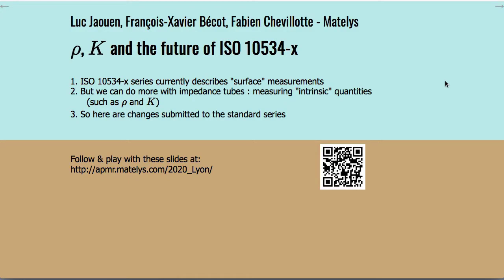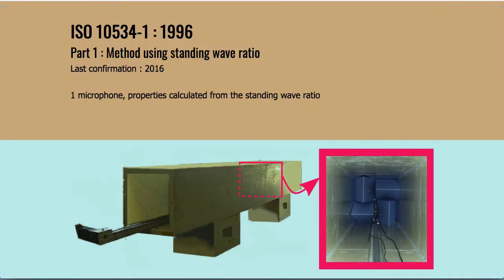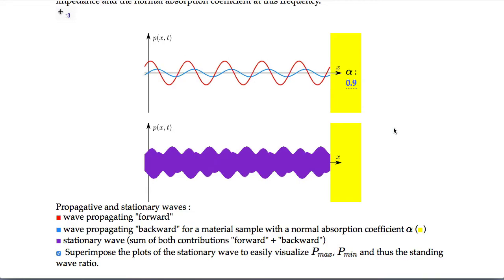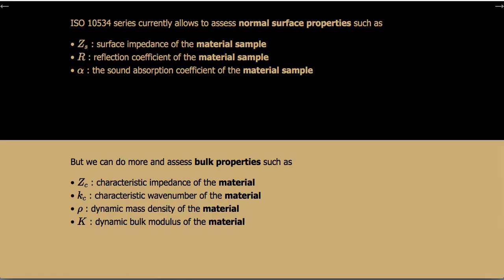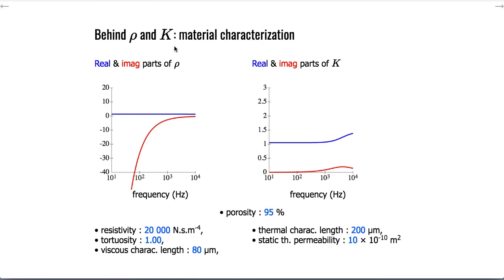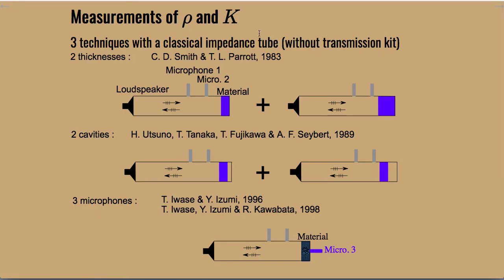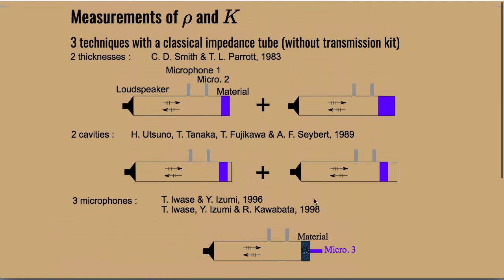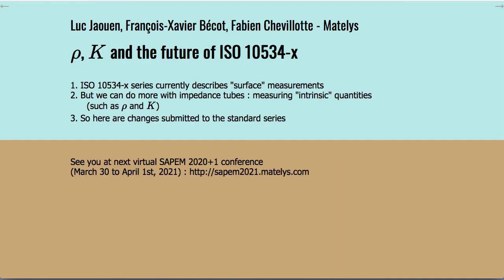rho, K and the future of ISO 10534-x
L. Jaouen, F.-X. Bécot, F. Chevillotte (Matelys), Forum Acusticum 2020, 7-11 Dec.

Timecodes
0:00 - Intro
0:56 - Current ISO 10534-1 & ISO 10534-2
4:13 - Measuring intrinsic properties with "impedance" tube
8:52 - Changes submitted (ISO 10534-3 & ISO 10534-4)
10:05 - End